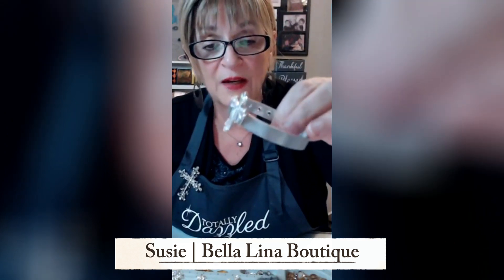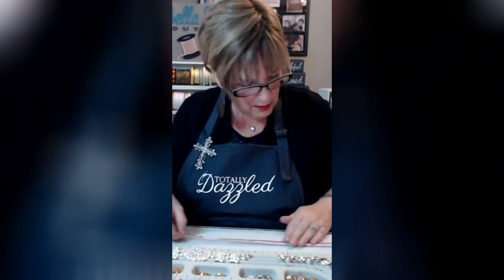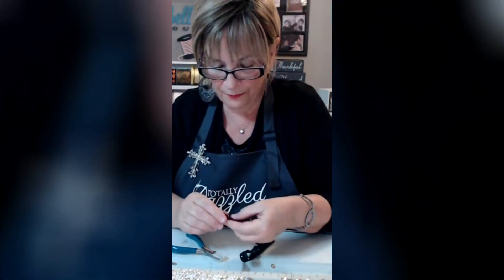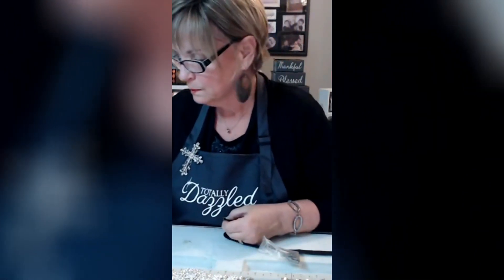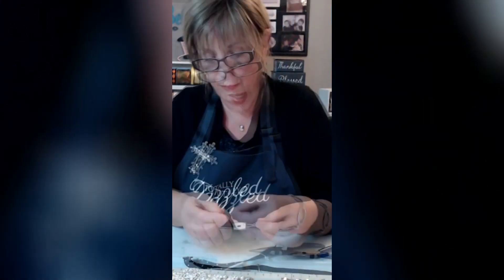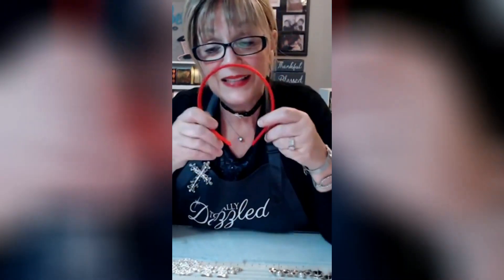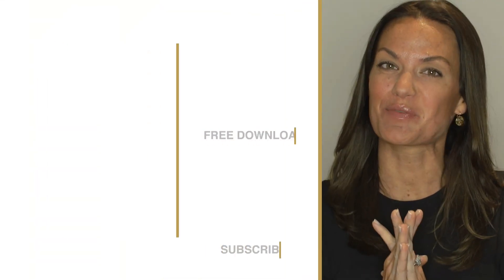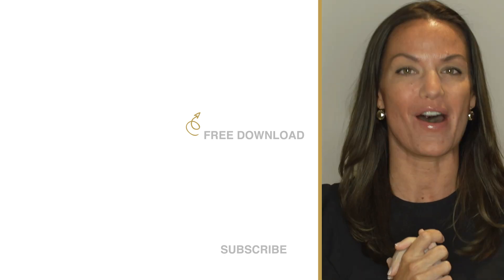Elegant Totally Dazzled Jewelry | DIY Jewelry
In this video tutorial from Totally Dazzled, Susie teaches you how to make Elegant Jewelry using Totally Dazzled Bows Pack and Totally Dazzled Embellishments. Find a complete list of supplies in the description below.

SUPPLIES:
Totally Dazzled Bow pack: